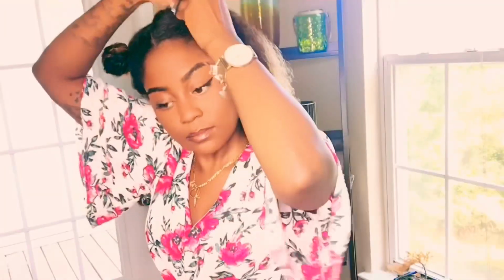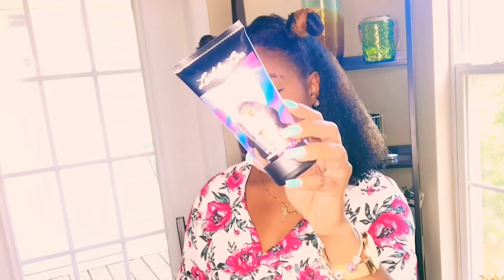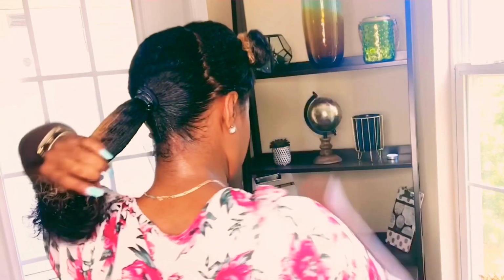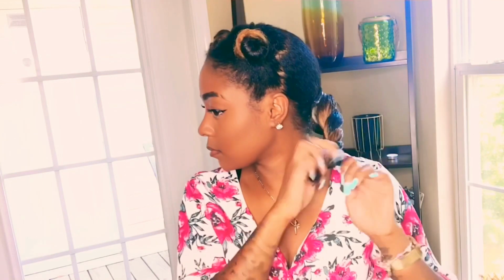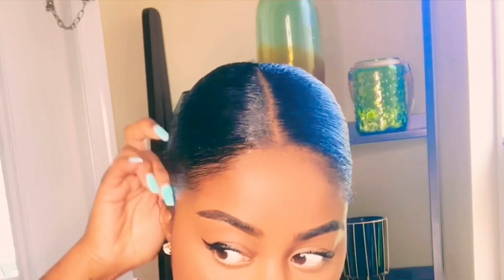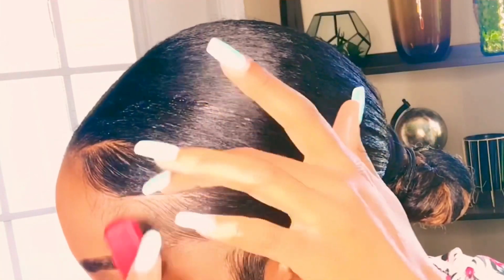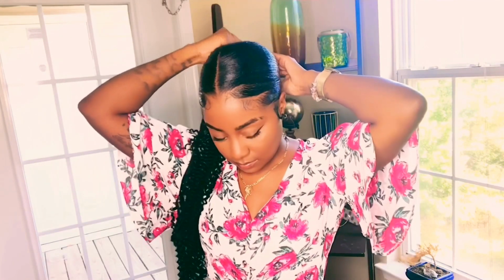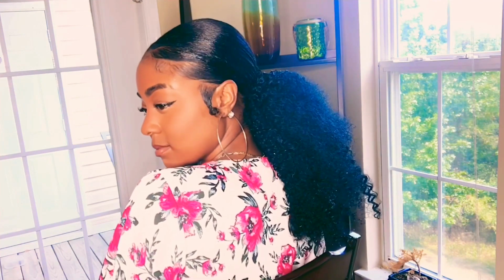How to | Curly Ponytail ft: Laid by Lira Review